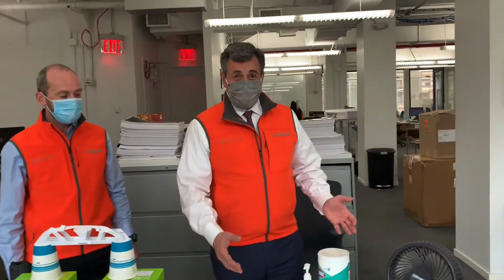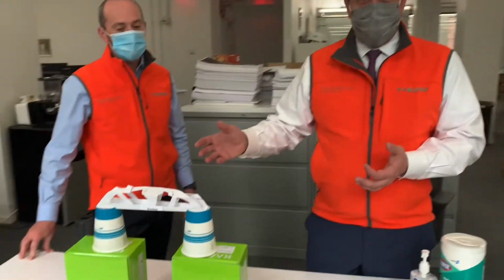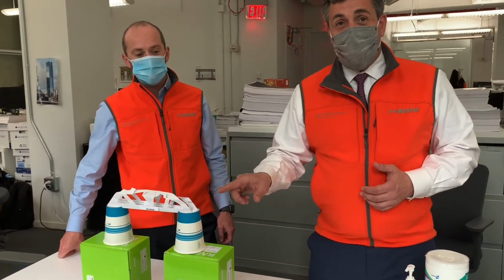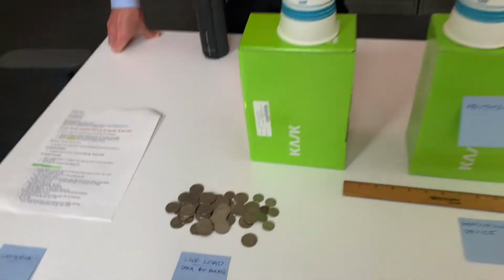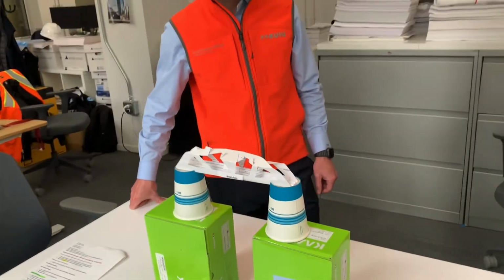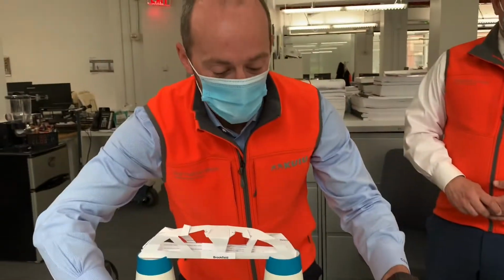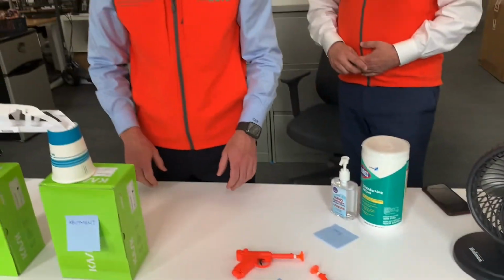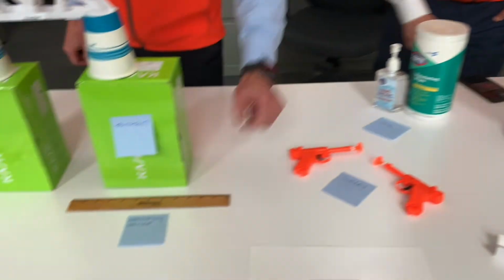Brookfield | The Connector Team - Explanation Video